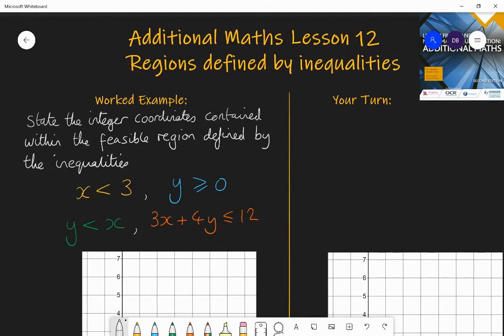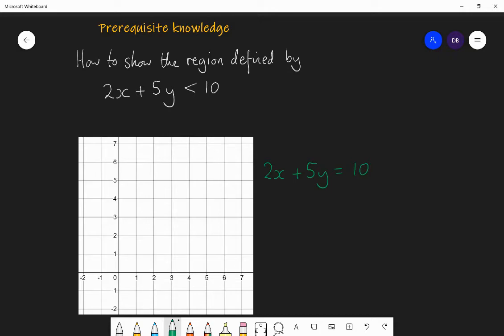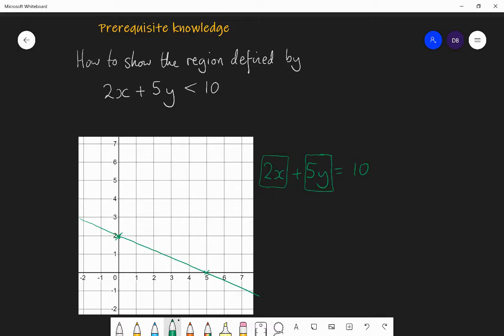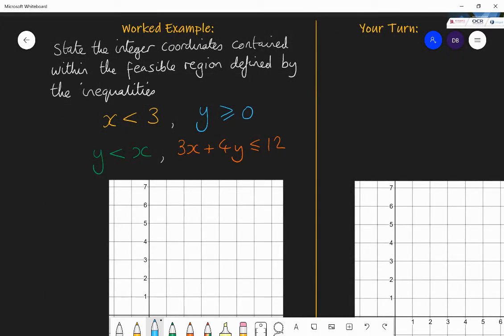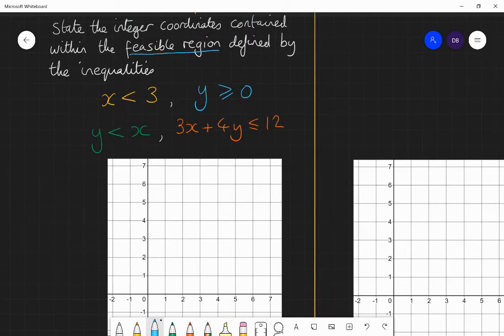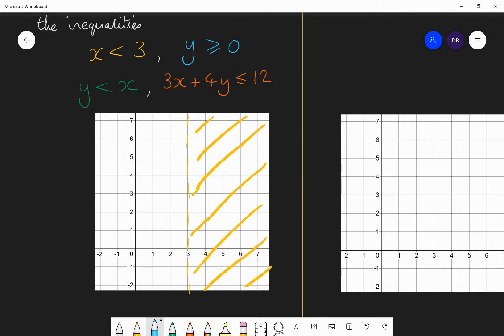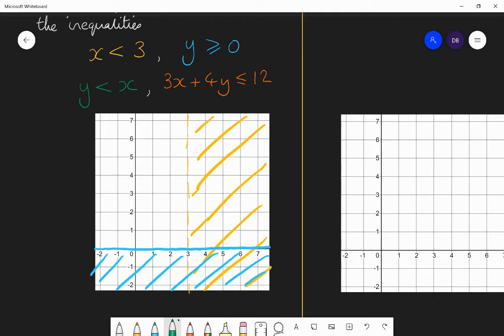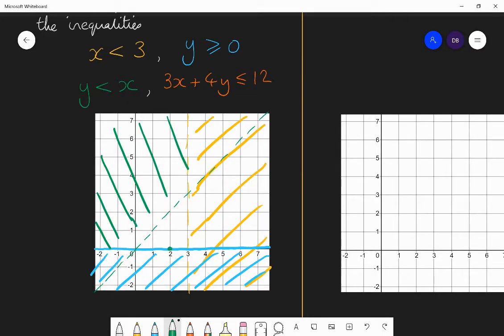12. Regions defined by Inequalities. Additional Maths OCR FSMQ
How to show a region on a graph which has been defined by inequalities. Afterwards practise exercise 7.1 from the textbook: